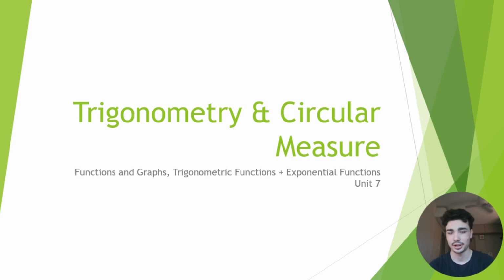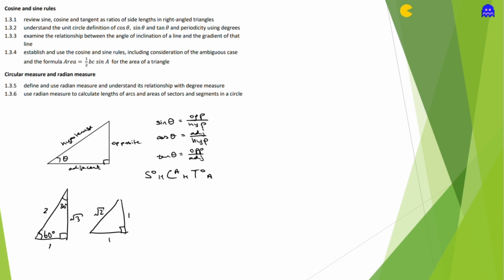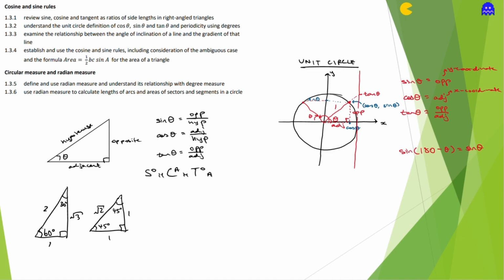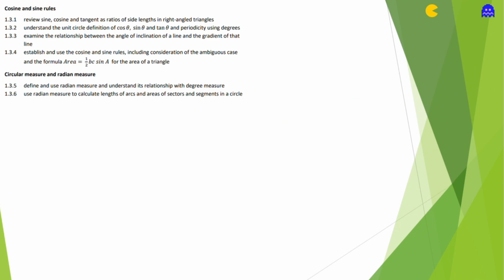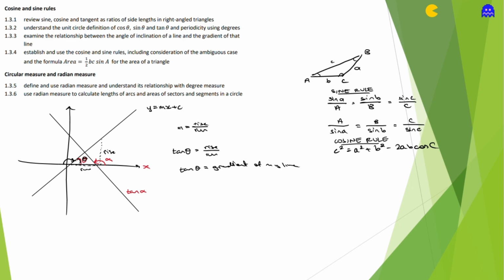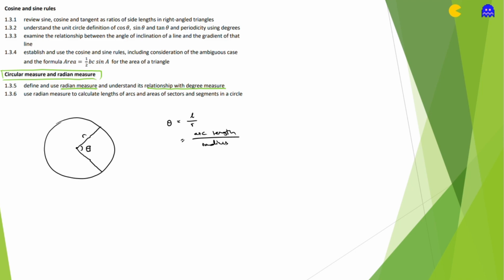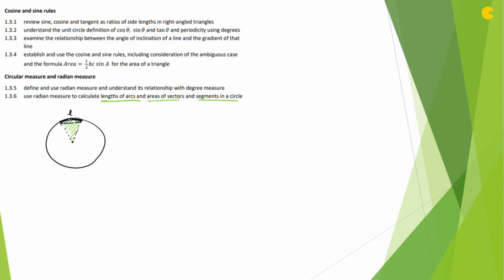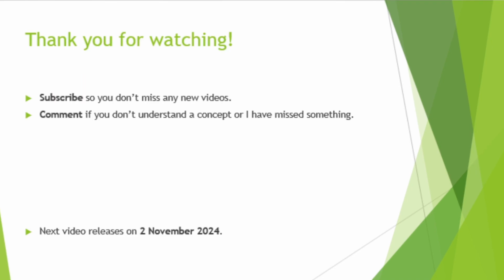Topic 2: Functions // Video 7: Trigonometry & Circular Measure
Welcome to the seventh video of topic 2: Trigonometry & Circular Measure!

Timestamps:
00:00-00:35 Welcome!
00:35-01:53 Outline of video content
01:53-14:00 The unit circle definition
14:00-21:55 Trigonometric applications
21:55-31:33 Circular measure & radian measure
31:33-31:49 Conclusion/wrap-up

A.J. Sadler Reference:
Unit 1 Chapter 1 & 2